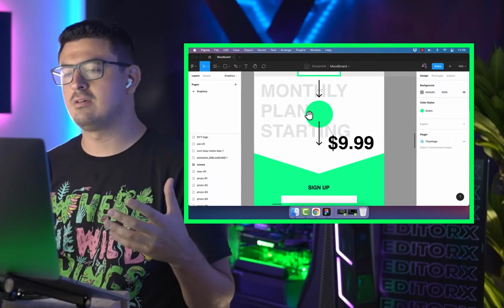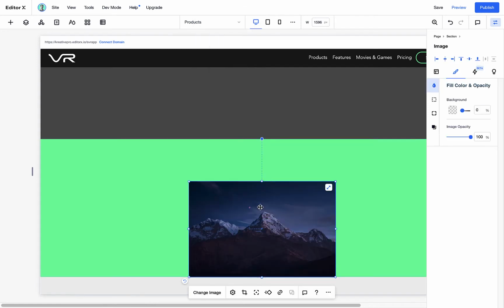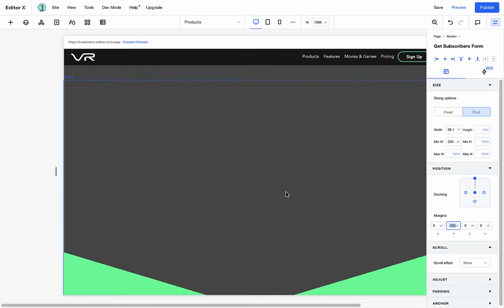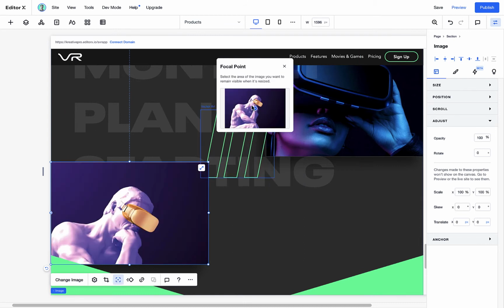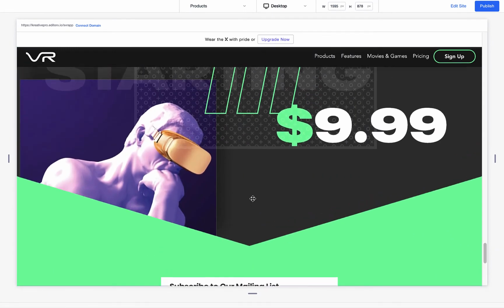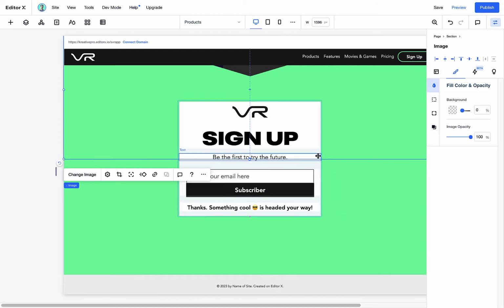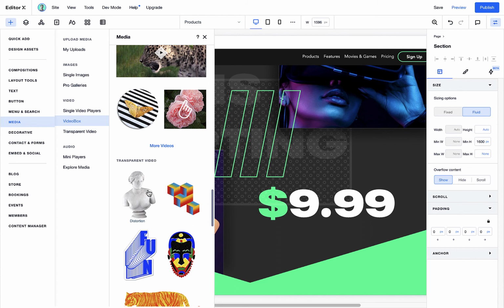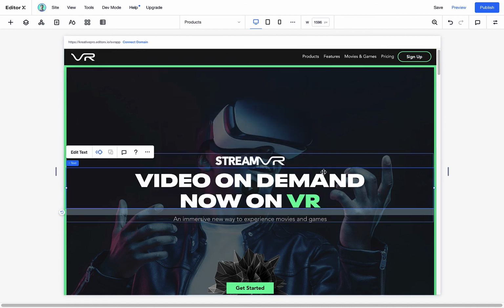15 of 25 - Basic Sign Up Form with Editor X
Welcome to the Complete 2021 Editor X Masterclass.
In this lesson, we finish our build module with a basic Editor X sign up form.